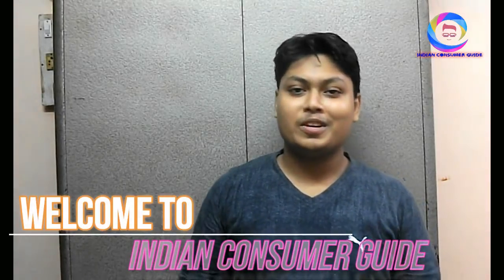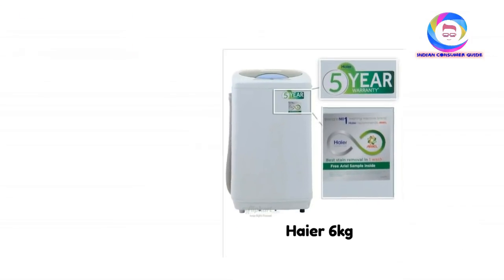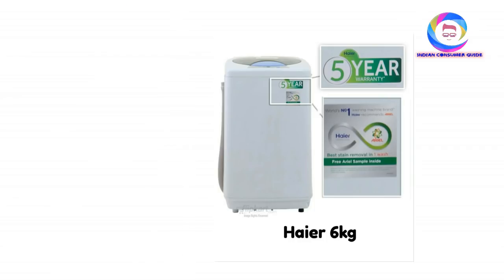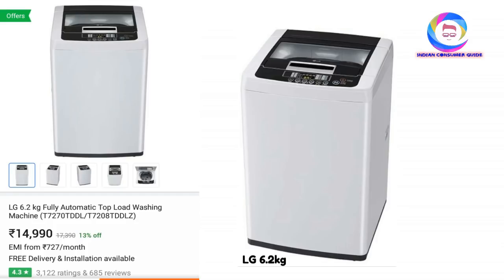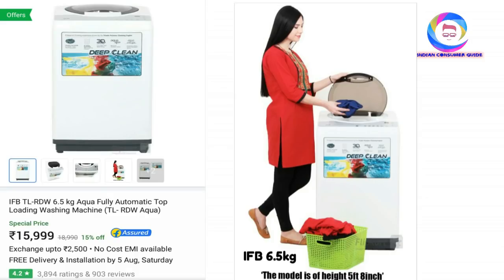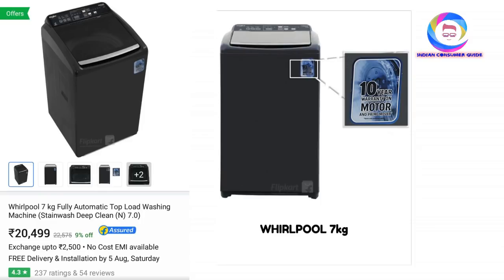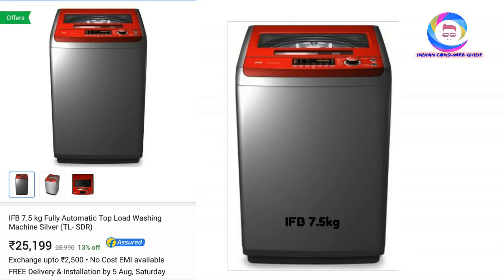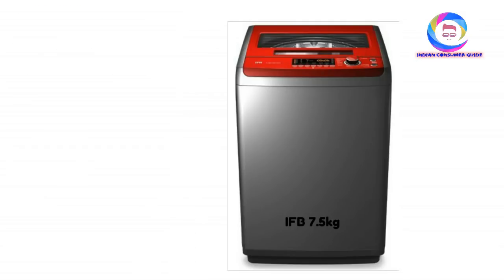Top 5 Fully Automatic Washing Machine in india Hindi | Buy Best Fully Washing Machine in your Budget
Top Best Fully Automatic Washing Machine List In India Hindi, Top 5 Fully Automatic Washing Machine

3.LG T7270TDDL/ T7208TDDLZ (6.2KG)

5.WHIRLPOOL STAINWASH CLEAN (6.5KG/ 7KG)

 हो सके तो वीडियो को शेयर भी जरूर करें
 क्योंकि आपसे हम हैं और आपके बिना हमारा कोई अस्तित्व नहीं।
धन्यवाद,
    संदीप कपूर
Sandeep kapoor
Indian Consumer Guide

My personal social links-

For any Business Related Enquiry